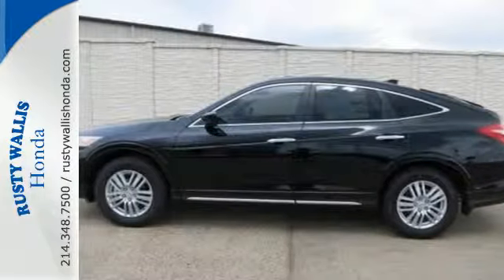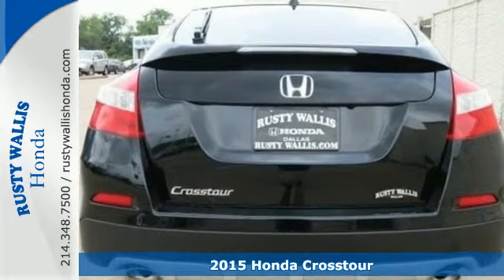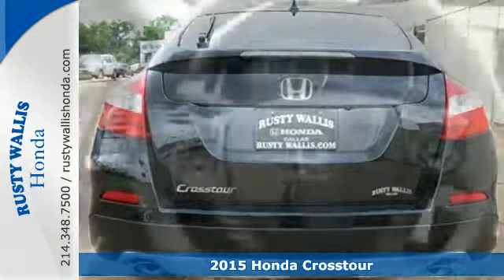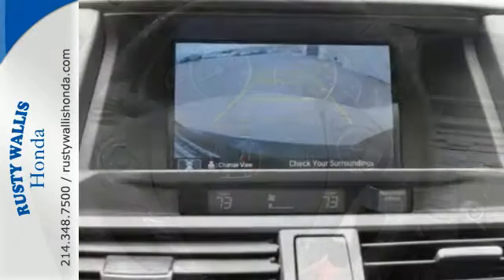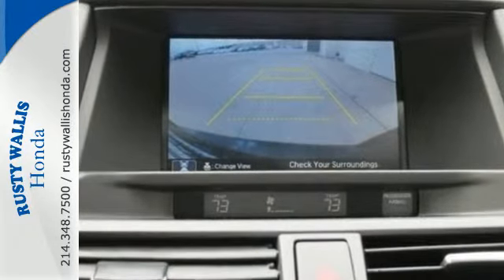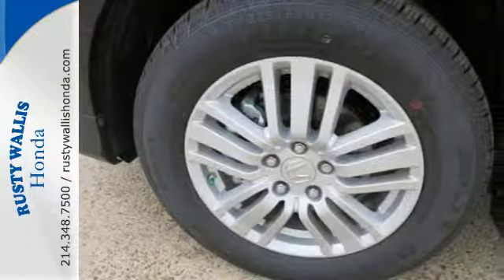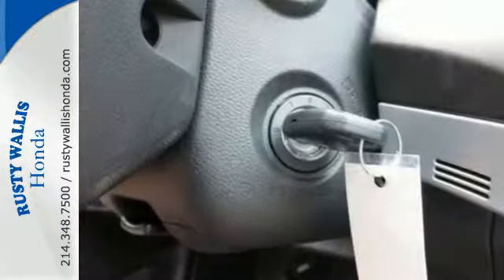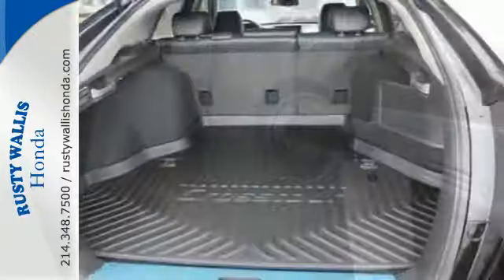2015 Honda Crosstour Dallas TX Fort Worth, TX #150296 - SOLD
Year: 2015
Make: Honda
Model: Crosstour
Trim: 2WD I4 5dr EX-L w/Navi
Engine: 4 Cyl - 2.4 L
Transmission: Automatic
Interior: Black
Stock #: 150296
VIN: 5J6TF3H56FL000650
GPS Nav! Hurry in! If you've been thirsting for just the right 2015 Honda Crosstour, well stop your search right here. This is the ideal SUV that is sure to fit your needs.

Address:
12277 Shiloh Road